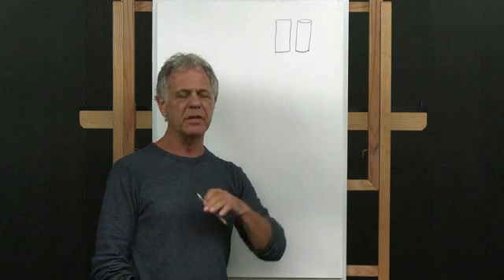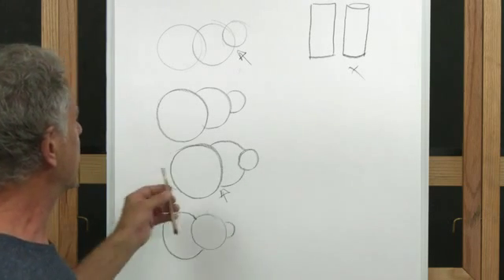KG04 06 SD